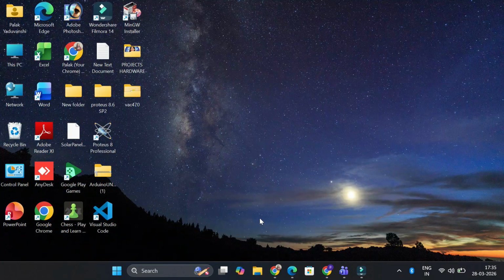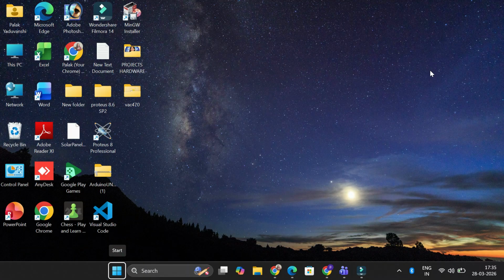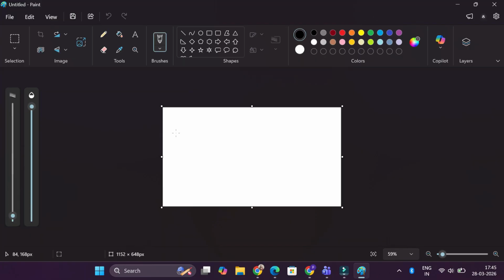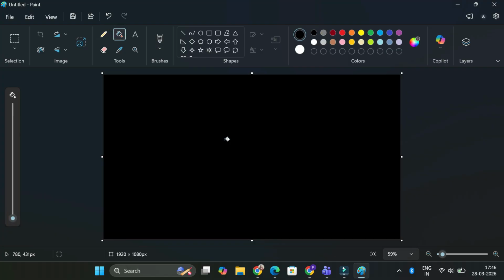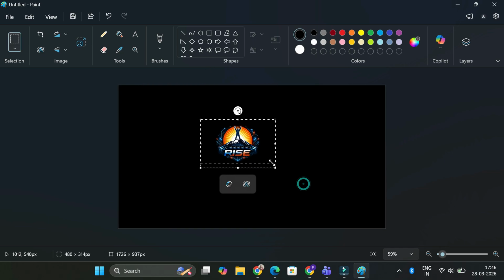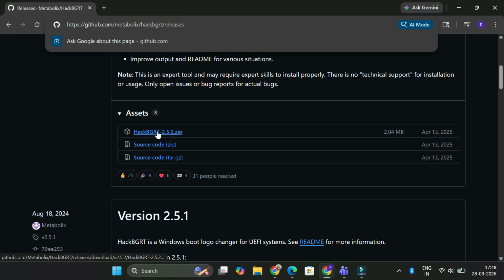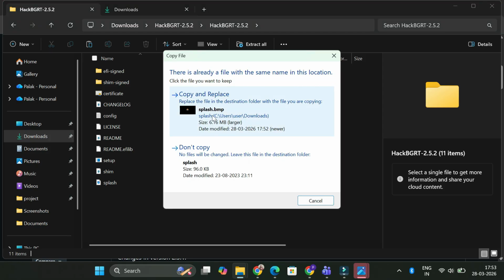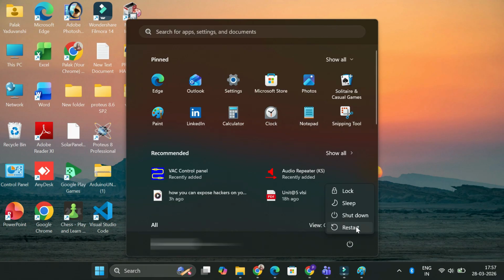How to Customize Windows Boot Logo (Windows 10/11) – Full Guide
In this complete guide, I’ll show you how to change the Windows boot logo on Windows 10 and Windows 11 step by step.

By default, Windows shows the same old logo during startup… but with the right method, you can replace it with your own custom image, brand logo, or anything you like. 🔥

In this video, you’ll learn:

✔ How Windows boot logo works
✔ Tools required to modify the boot screen
✔ Step-by-step process to change boot logo safely
✔ Important precautions before making changes
✔ How to restore the default Windows logo if something goes wrong

Why Customize Boot Logo?
Personalize your PC
Add your brand identity
Create a unique startup experience
Stand out with a custom Windows look

Works On:
Windows 10 (All versions)
Windows 11 (Most builds)

windows boot logo change
change boot logo windows 11
custom boot logo windows 10
windows startup logo customize
change windows loading screen
boot screen customization windows
windows logo change tutorial

If you found this video helpful, make sure to 👍 Like,
💬 Comment your custom boot logo idea,